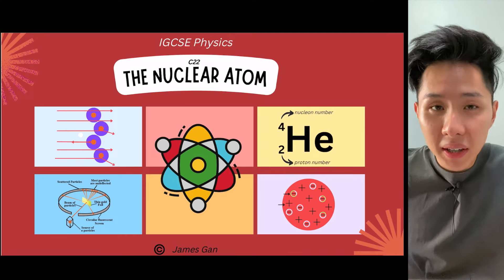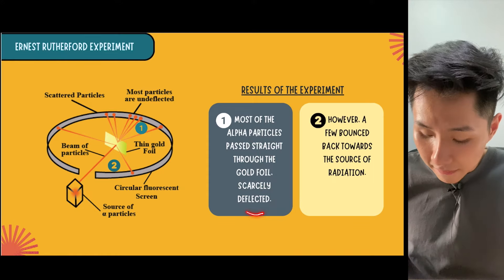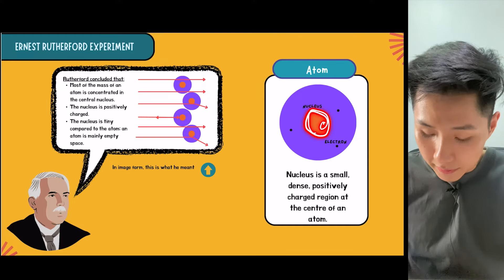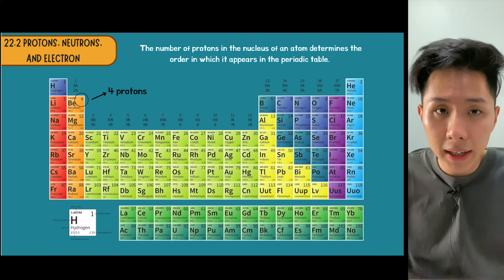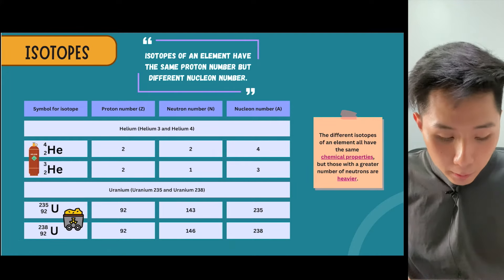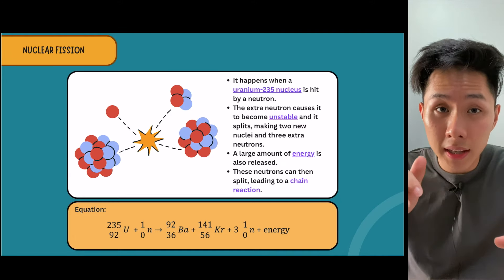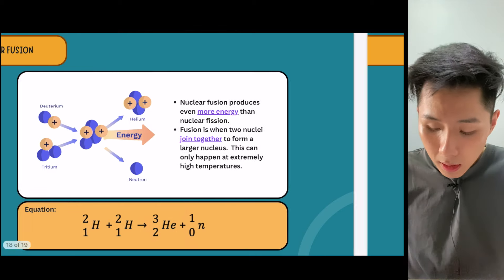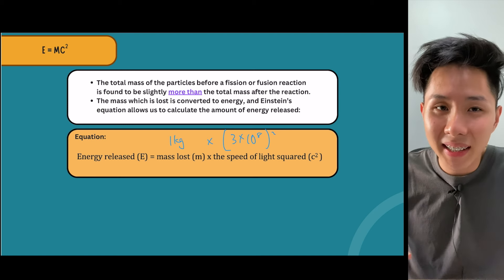IGCSE Physics (2023-2025) - C22/25: The Nuclear Atom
Timestamp:

0:00 Introduction
0:22 Disproved Plum Pudding Model
0:40 Ernest Rutherford’s experiment
3:13 Protons, Neutrons and Electrons
6:07 Isotopes
7:38 Nuclear Fission
9:06 Nuclear Fusion
9:27 E=MC2